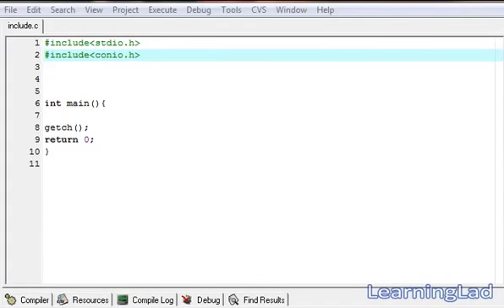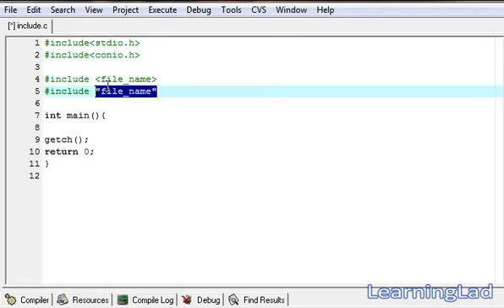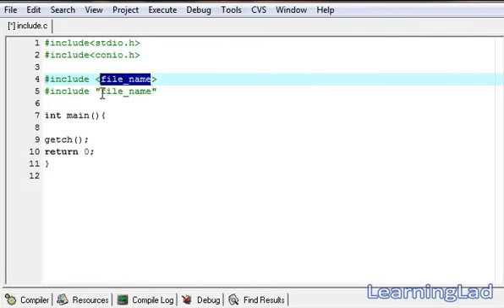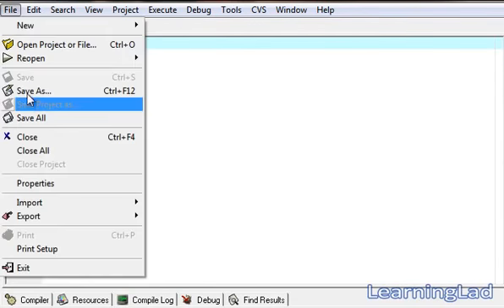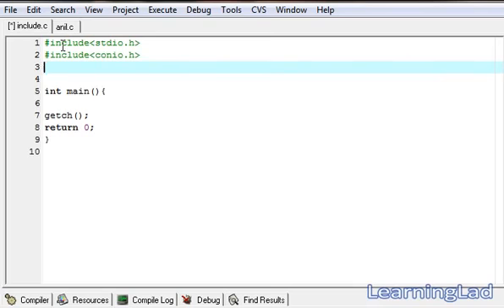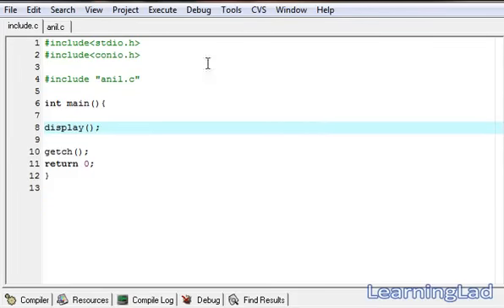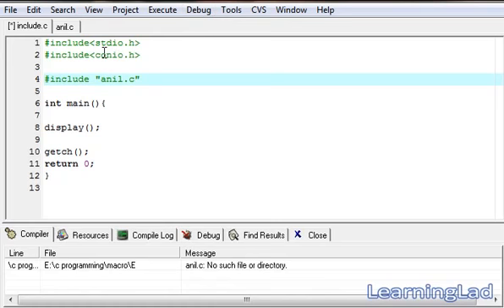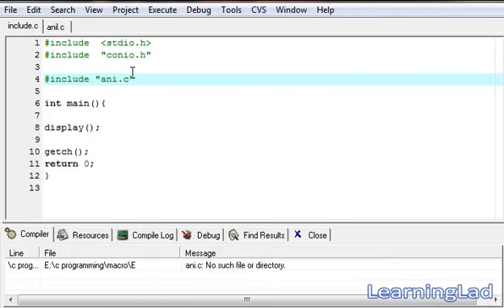35 C Programming Video Tutorials for Beginners include Pre Processor Directive with Example